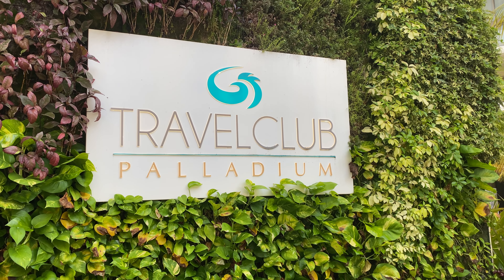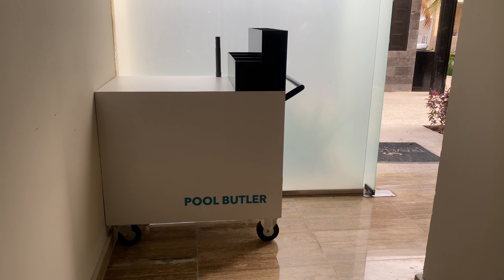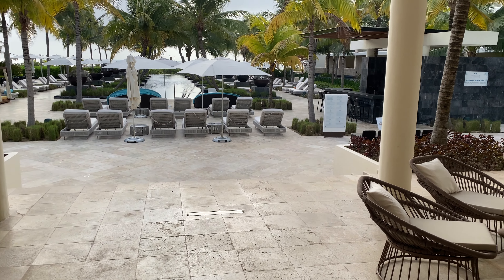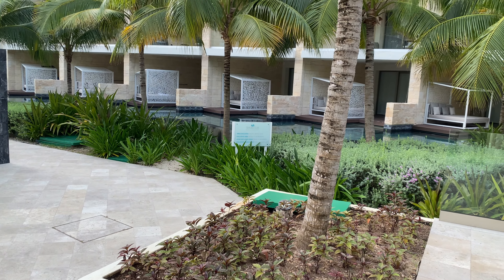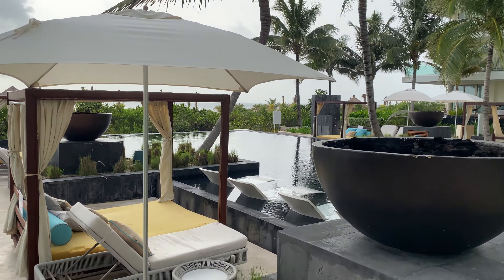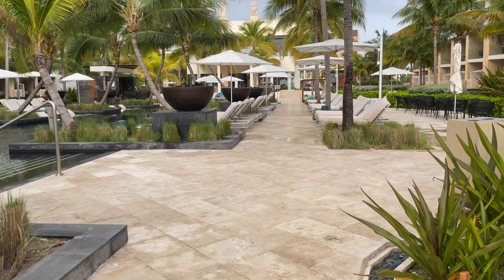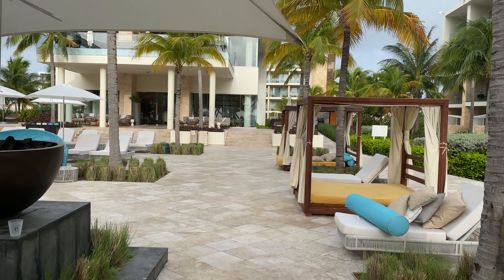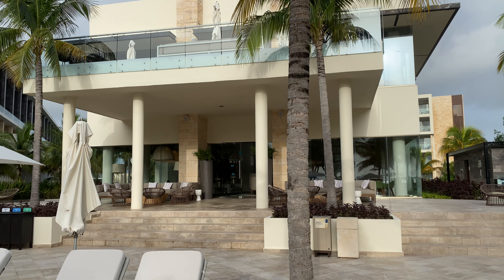Unlock Unprecedented Luxury with TRS Coral Grand Palladium Costa Mujeres!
Join me in taking a tour of the Travel Club at TRSCoral and GrandPalladium CostaMujeres trs coral hotel cancun reviewall inclusive

If you are new to our channel, we're happy you clicked on our video! Hope you enjoy today's video. Please show your love💓 and support🤝 joining "Scott Lara" community now by subscribing and press (🔔) to join the Notification Squad and stay updated with new uploads✨ If you have any inquiries or requests feel free to leave them in the comments below.